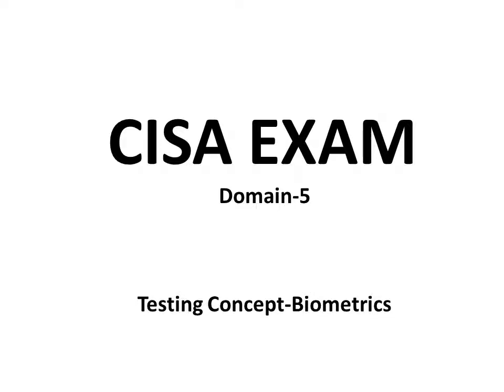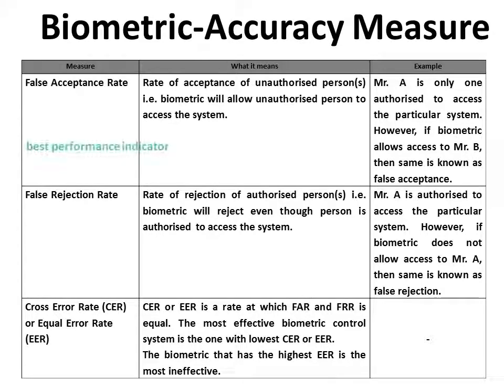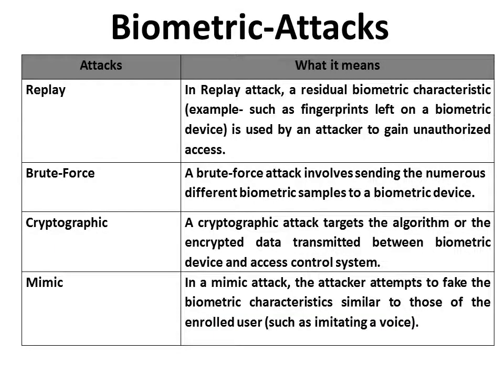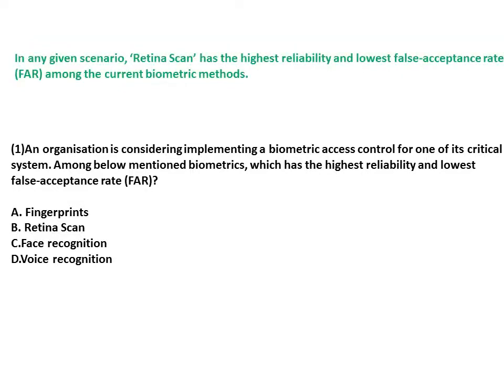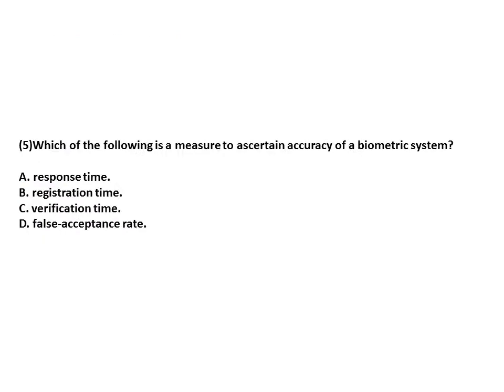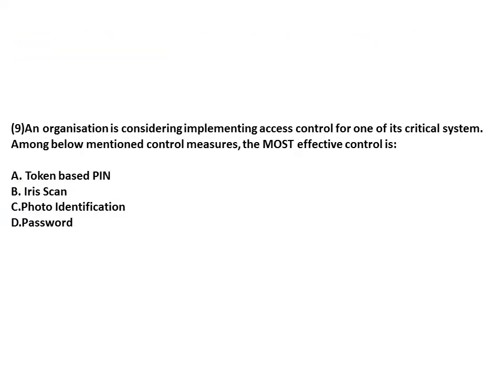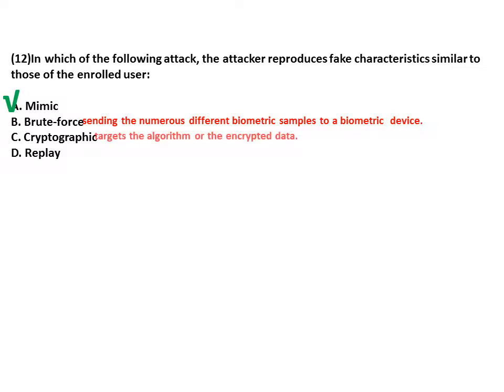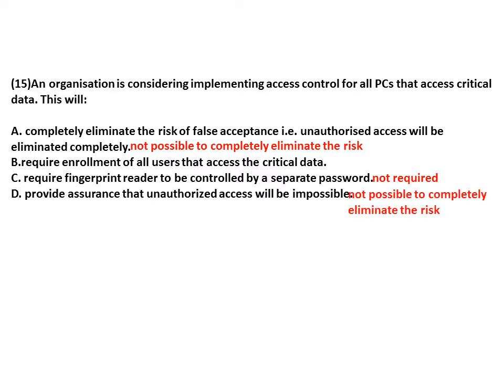CISA Exam-Testing Concept-Biometrics (Domain- 5)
Point to remember for CISA Exam:

(1) Three main accuracy measures used for a biometric solution are:

(i)False-Acceptance Rate (FAR) (i.e access given to unauthorised person)
(ii) False-Rejection Rate (FRR), (i.e. access rejected to authorised person)
(iii)Cross-Error Rate (CER) or Equal-Error Rate (EER) (i.e. rate at which FAR is equal to FRR)

(2)Both FAR & FRR are inversely proportionate. As a general rule when FAR decreases, FRR increases and vice versa. Similarly if FRR decreases, FAR increases and vice versa. Adjustment point where both errors are equal is known as cross-error rate or equal-error rate.

(3)In any given scenario, most important performance indicator for biometric system is false-acceptance rate (FAR).

(4)In any given scenario, most important overall quantitative performance indicator for biometric system is CER or EER.

(5)In any given scenario, ‘Retina Scan’ has the highest reliability and lowest false-acceptance rate (FAR) among the current biometric methods.